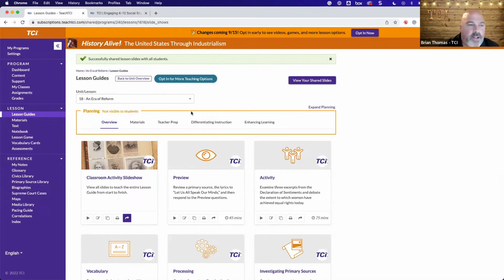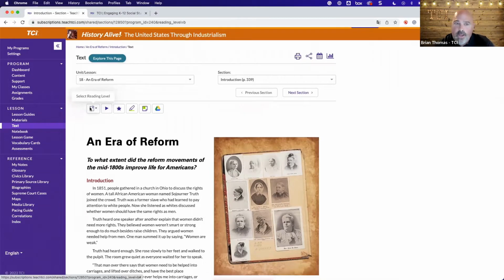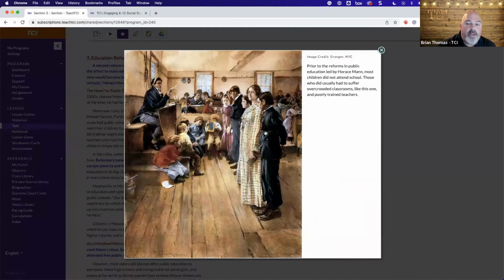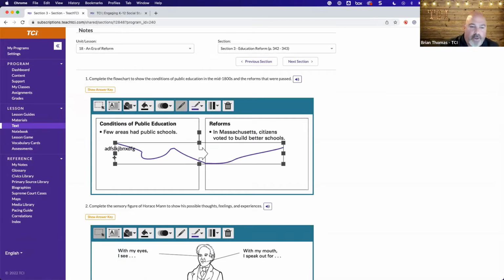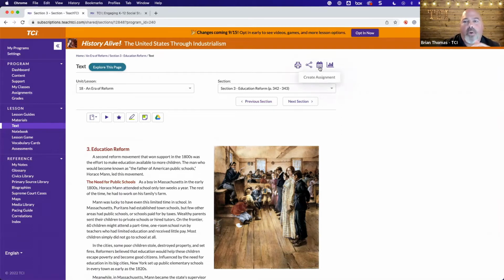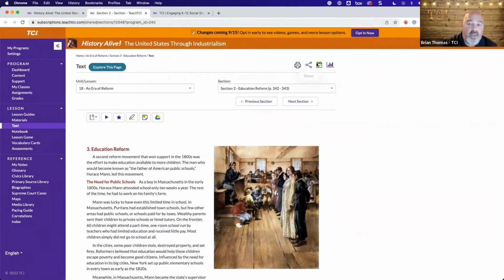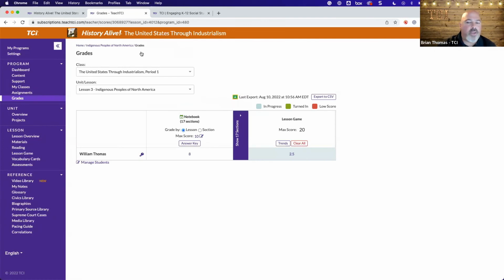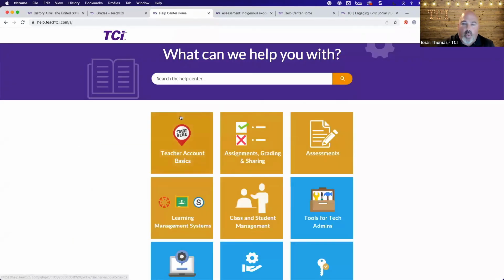TCI Digital Platform - Student Resources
TCI student text, notebook, lesson game, and assessments